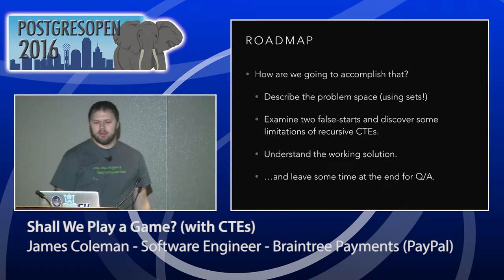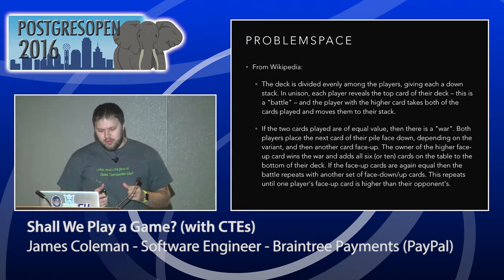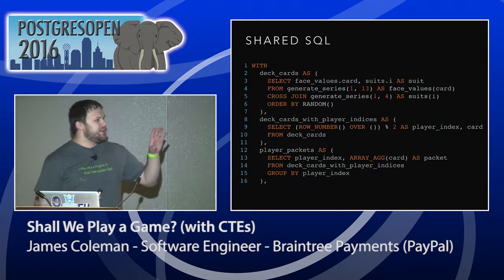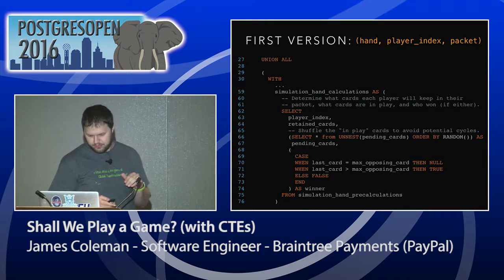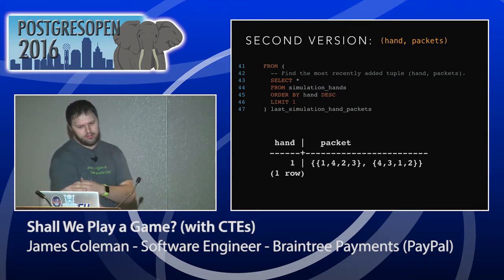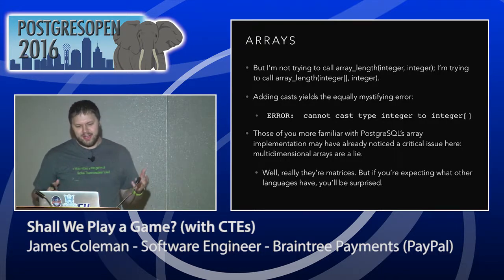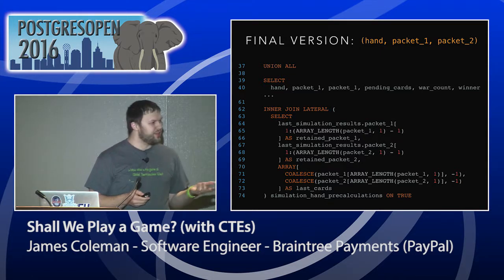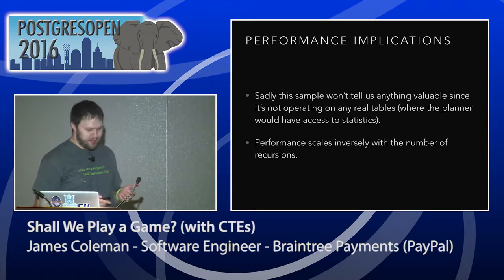Shall We Play a Game? (with CTEs) - James Coleman